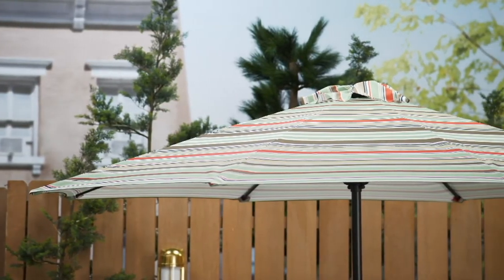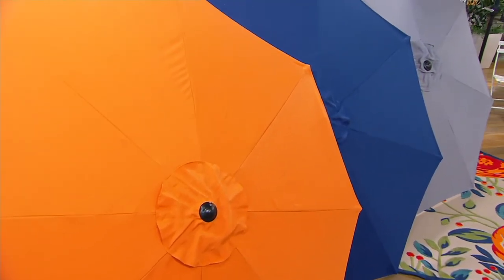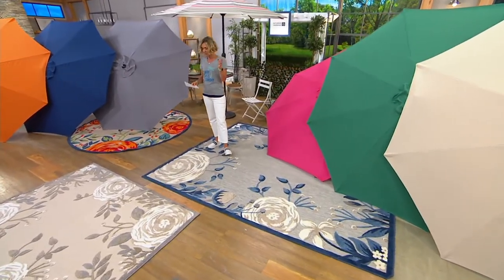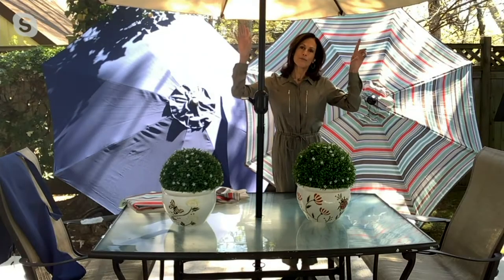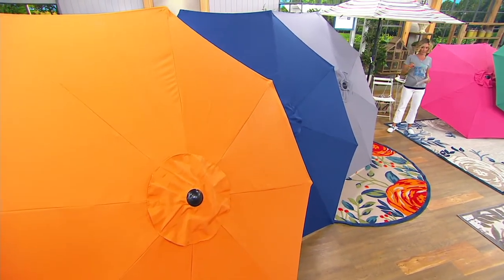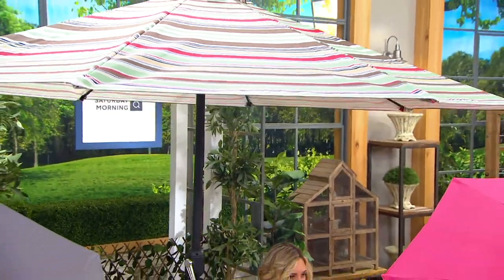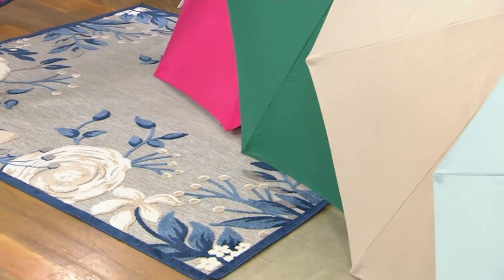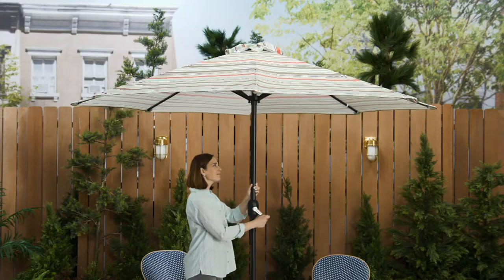Garden Reflections 9' Canopy Umbrella with Cover on QVC